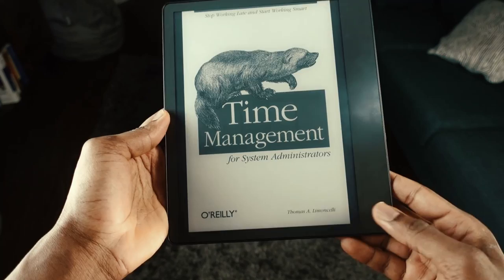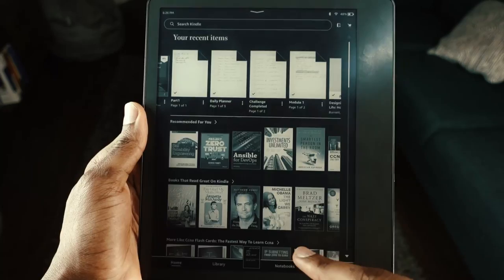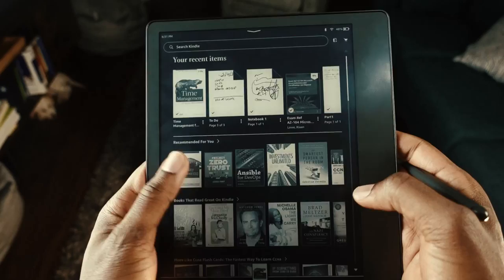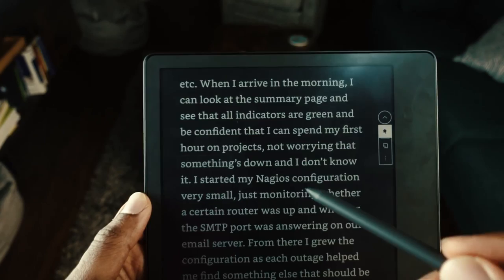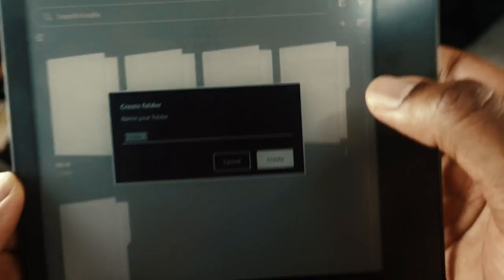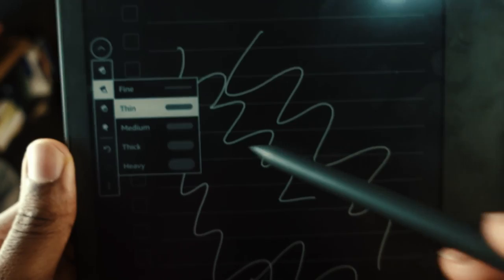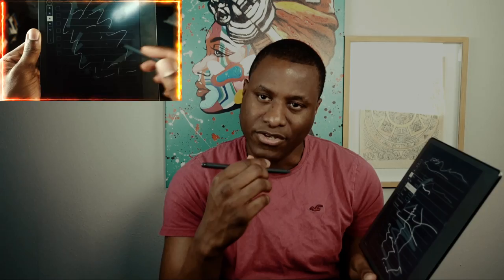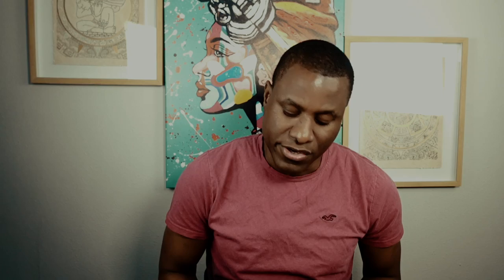Amazon Kindle Scribe In-Depth Review // Everything you Need to Know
Amazon has introduced the latest Kindle with some great features where readers can read on screen and write with a stylus. The latest Amazon Kindle Scribe is the most expensive model so far. It comprises 10.2 in screen, 8.8in Paperwhite, and 7in Oasis. The Kindle resembles the E-ink screen technology, has higher resolution colors, and can be read in any light type.

-- TIMESTAMPS --
00:00
1:16 Look and Feel
4:34 General Settings
9:28 eReader
16:09 Notebook
25:28 End